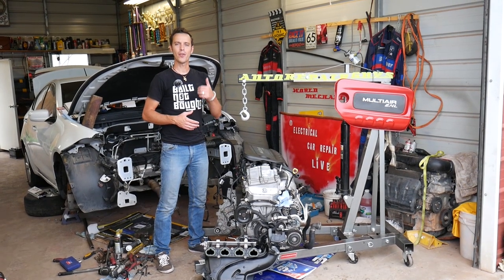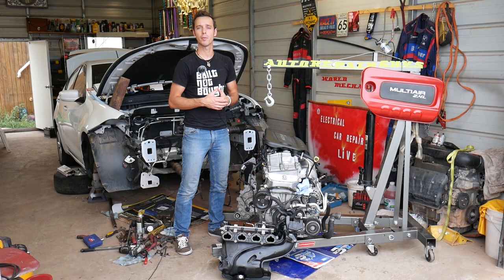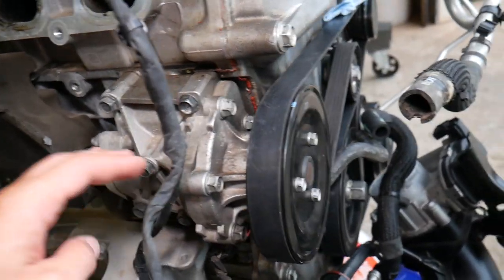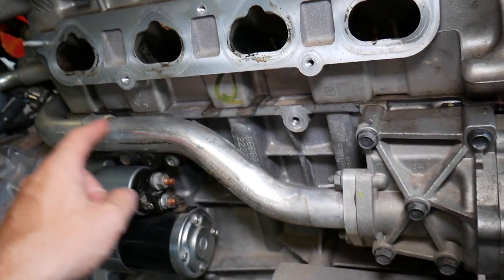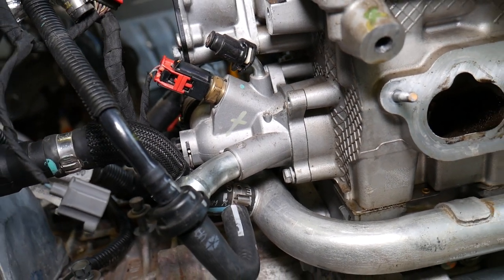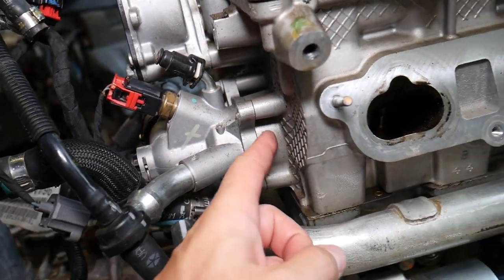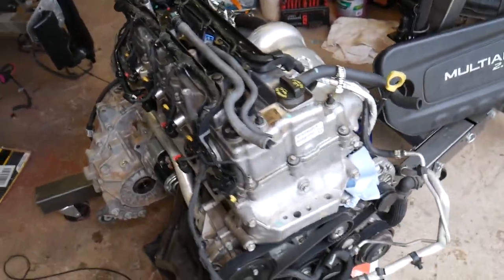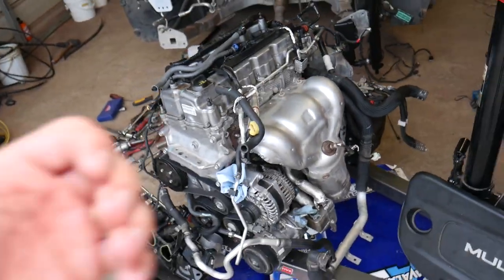COMMON COOLANT LEAK JEEP CHEROKEE COMPASS RENEGADE, LEAKING COOLANT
If you have coolant leak / antifreeze leak on Jeep Cherokee, Compass or Renegade we will show you the most common coolant leaks and where you can expect to have a coolant leak on Jeep Cherokee, Compass, Renegade with the 2.4 multiair engine. We will demonstrate where you can have coolant leak on a 2.4 Multiair Engine. This same engine has been used all there cars such as Jeep Cherokee, Jeep Compass, Jeep Renegade.
This video might help you on the following cars:
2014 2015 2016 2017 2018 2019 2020 Jeep Cherokee Common Coolant Leak, Leaking Coolant
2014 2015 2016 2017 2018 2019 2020 Jeep Renegade Common Coolant Leak, Leaking Coolant
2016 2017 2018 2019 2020 Jeep Compass Common Coolant Leak, Leaking Coolant

► Water Pump
► Dodge Coolant

•Cameras
Panasonic Lumix FZ300

•Tripod
Polaroid 72-inch

•Microphone
Polaroid Pro Video Condenser

•Light
NEEWER 160 LED CN-160 Dimmable

•Camera
Sony HD Video Recording HDRCX405